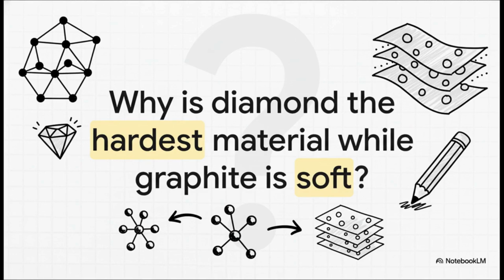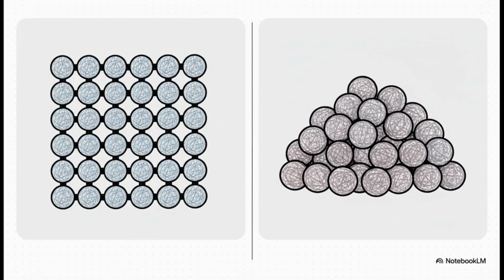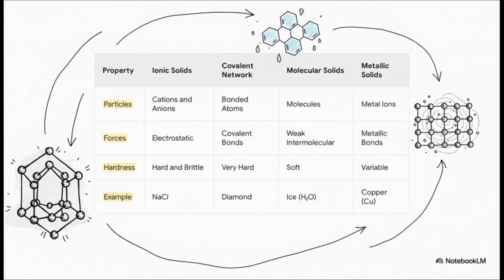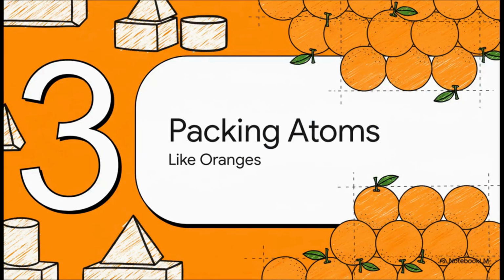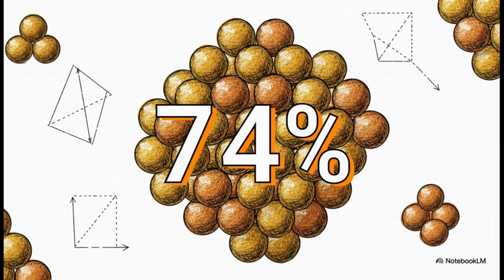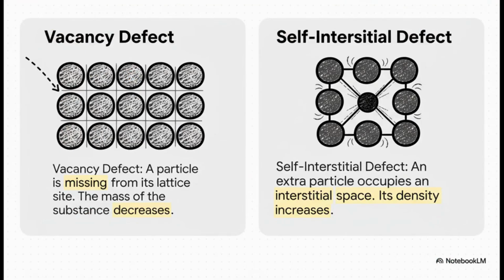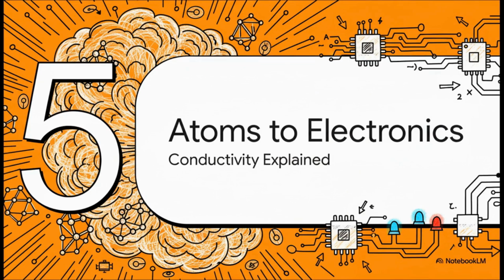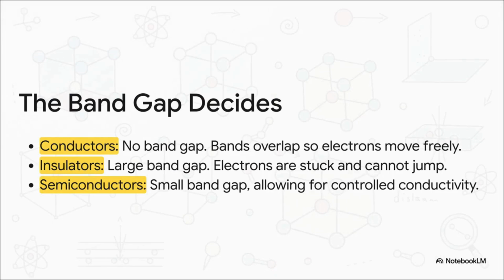Solid State | HSC | Chemistry | Cha.1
1.1] Introduction
1.2] Types Of Solids
1.3] Classification of Crystalline Soilds
1.4] Crystal Structure
1.5] Cubic System
1.6] Packing of particles in Crystal Lattice
1.7] Packing Efficiency
1.8] Crystal Defects or Imperfections
1.9] Electrical Properties of Solids
1.10] Magnetic Properties of Solids